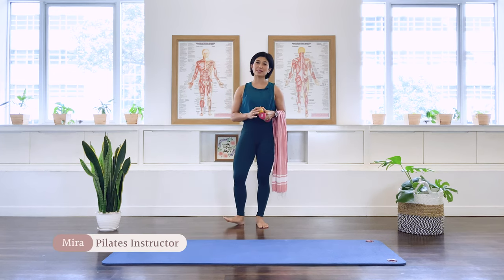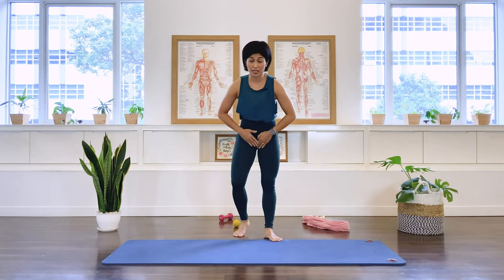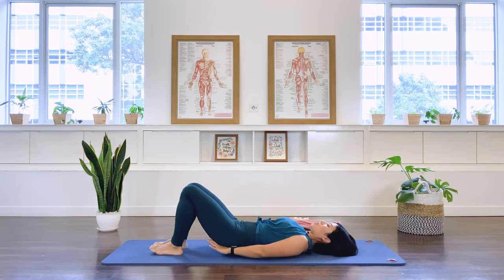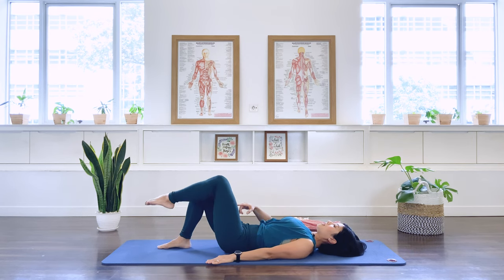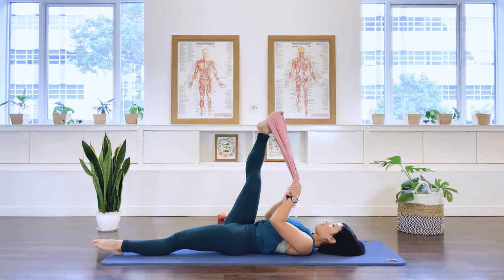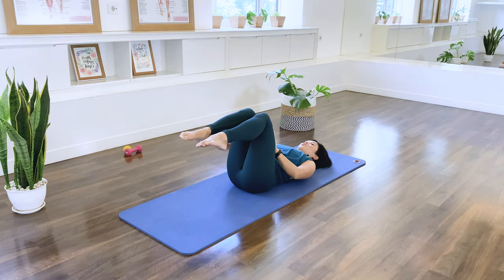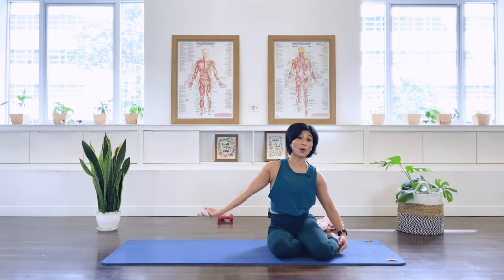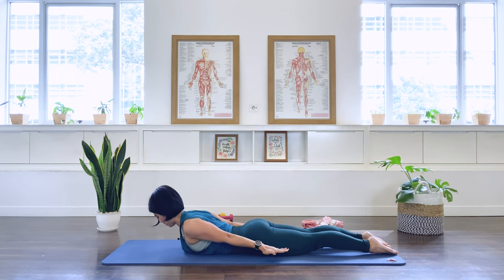Pilates for Back Pain Relief Exercises: How to Release your Back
Release your back with these Pilates for Back Pain Relief Exercises. Decompress your spine and re-introducé the natural curve of the spine. You can do this "how-to" workout every day as maintenance or when your back needs some love. This workout is also great for people looking for sciatica relief. Sending lots of positive Pilates vibes. Mira xxx